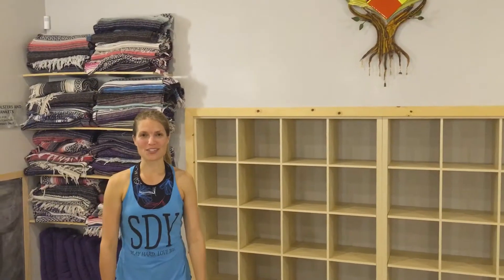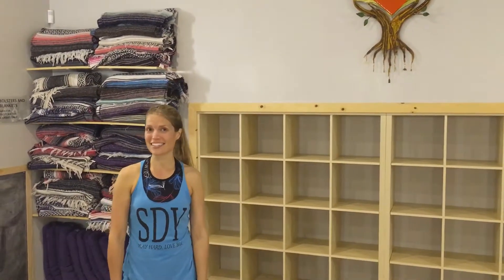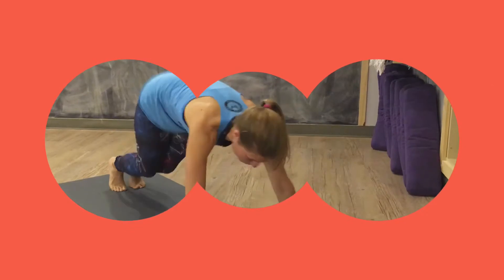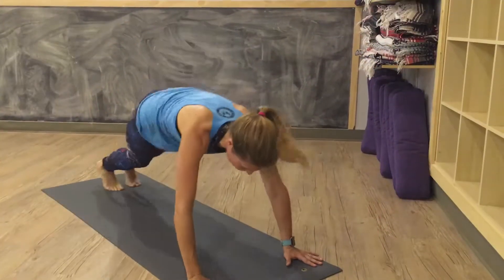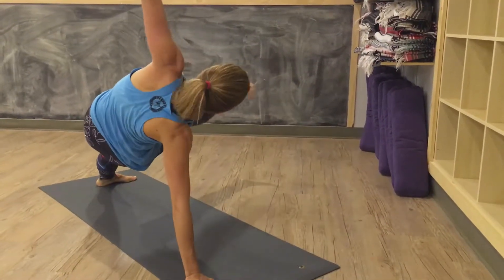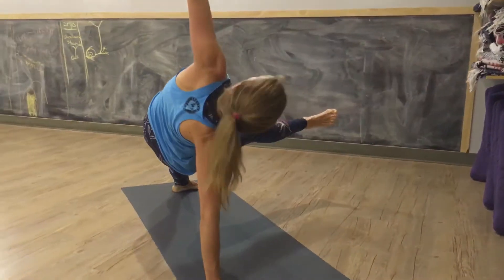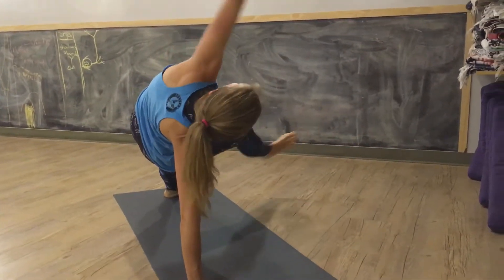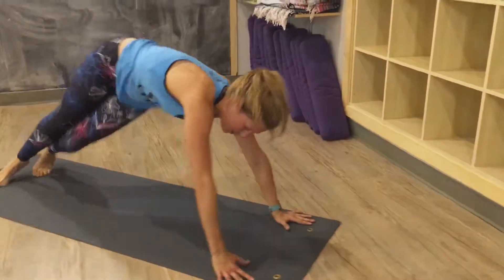Spotted Dog Yoga Learn HIIT Yoga: The Jump Tuck Pose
SDY leader & teacher Carissa Drummond leads us through a HIIT move called THE JUMP TUCK! Join us at Spotted Dog Yoga in Folsom, Ca for your first HIIT class free & for SDY’s 200 hour teacher training!